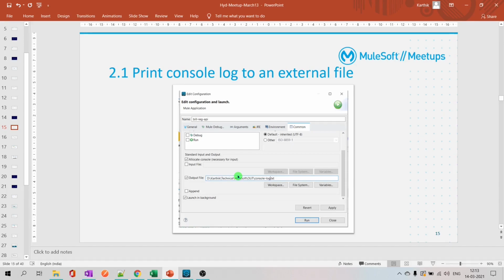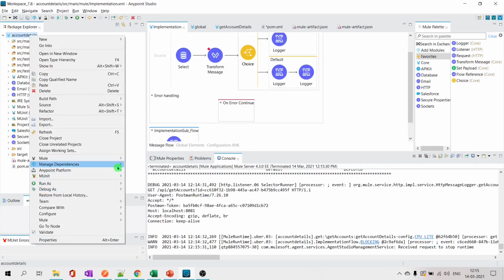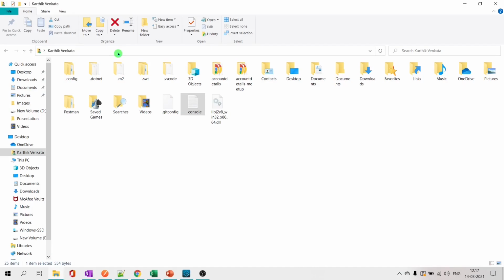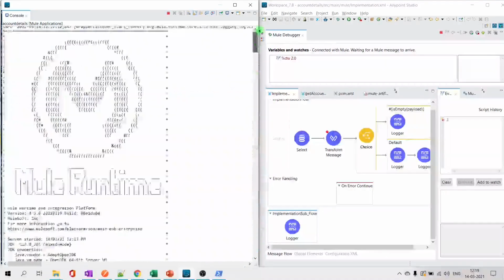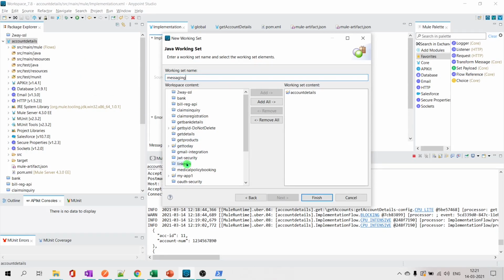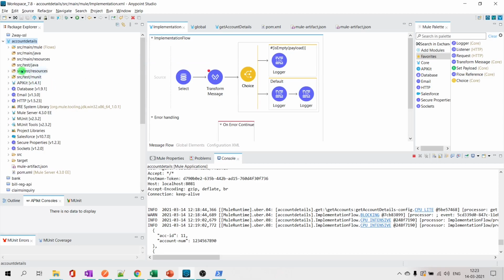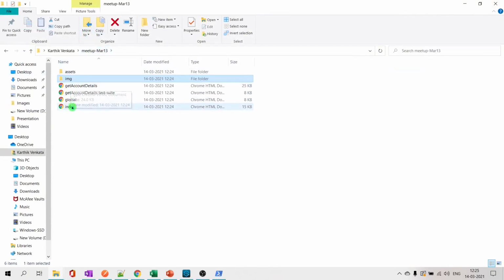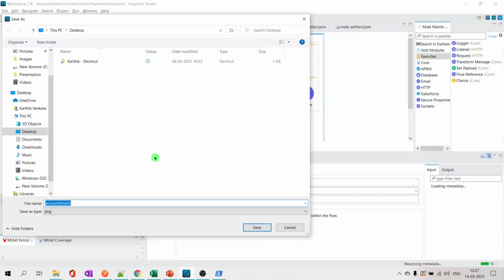Anypoint Studio Tips & Tricks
Anypoint Studio Tips & Tricks for better productivity and development experience.